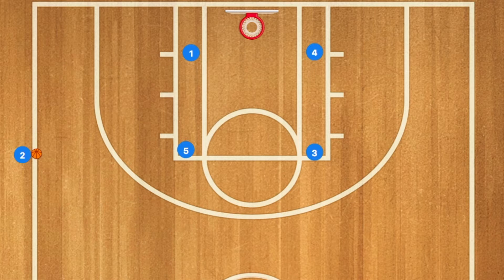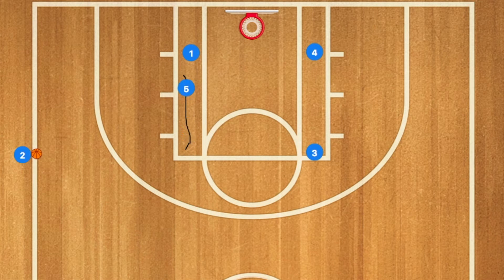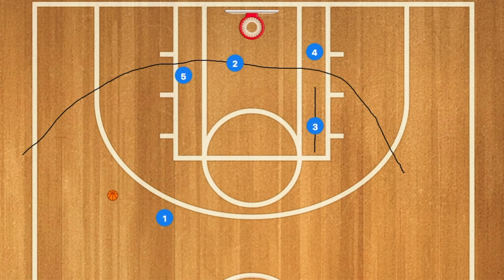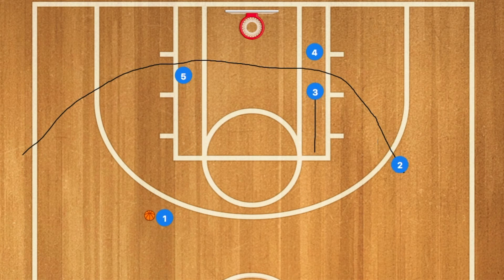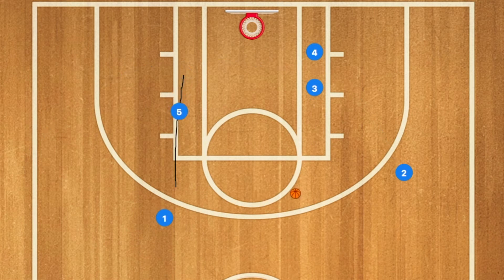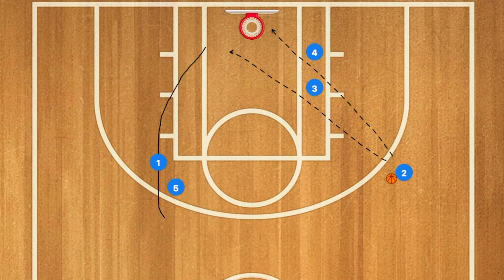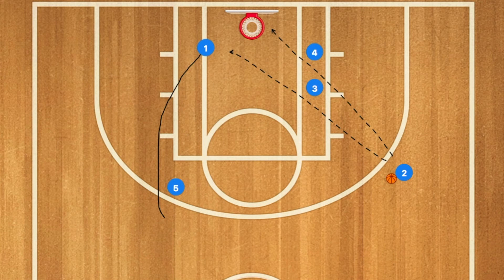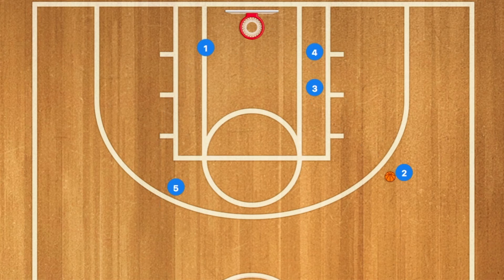Side Out Russia Basketball Inbounds Play